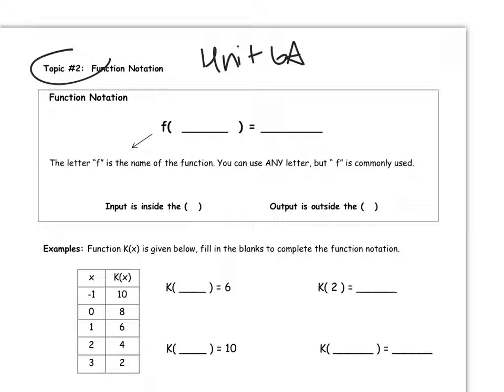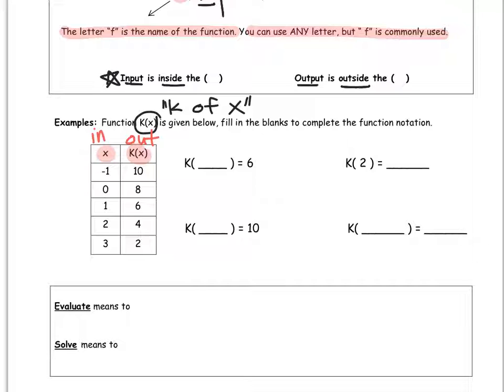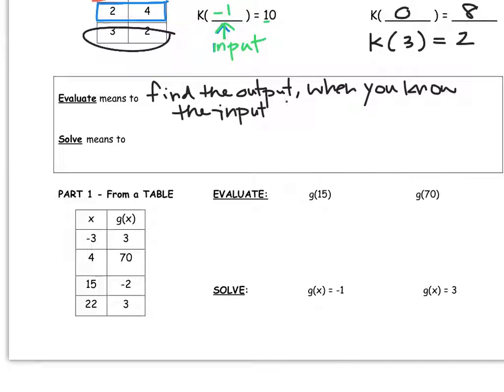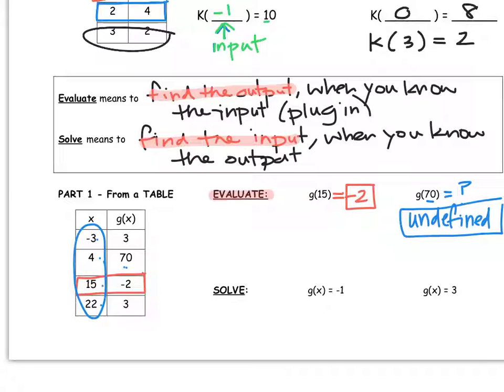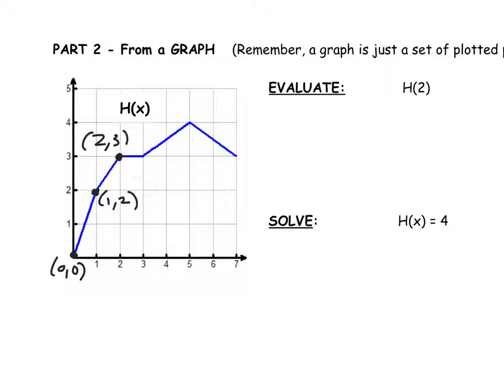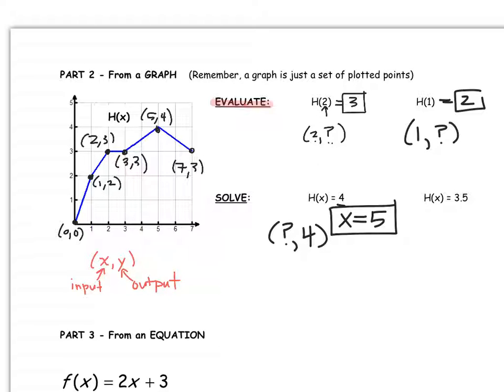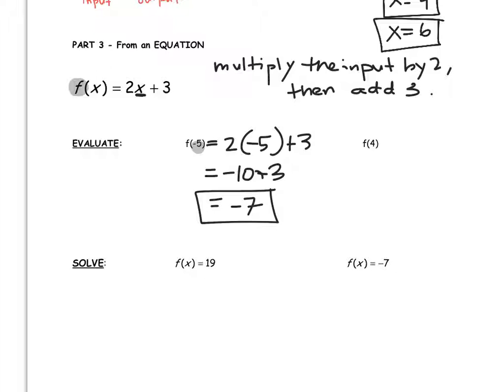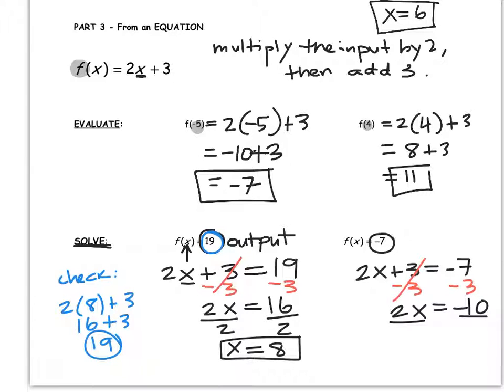Alg 1 CP Unit 6a - Topic #2